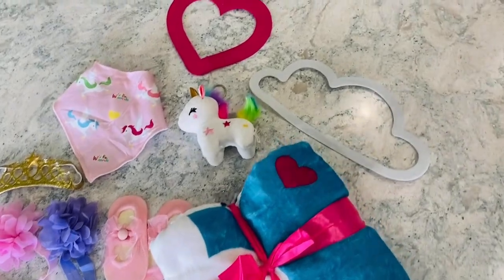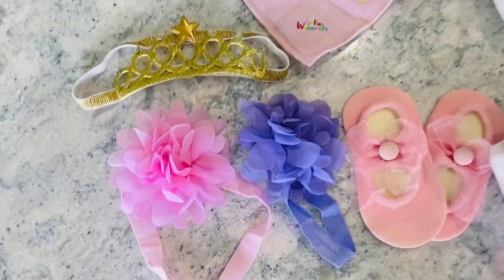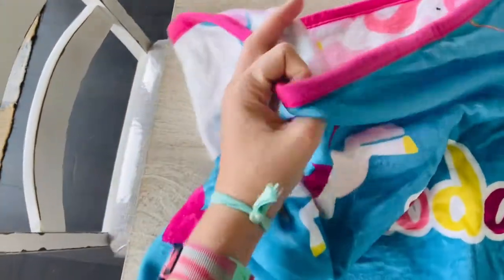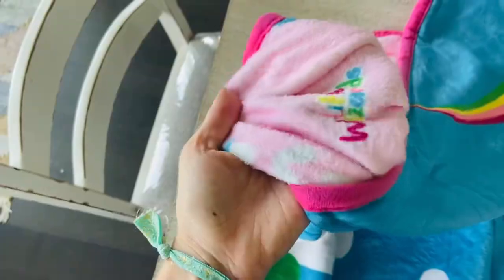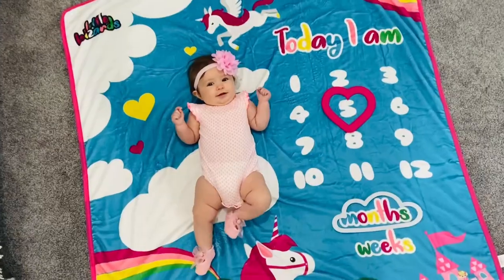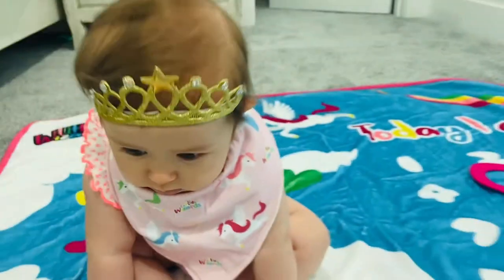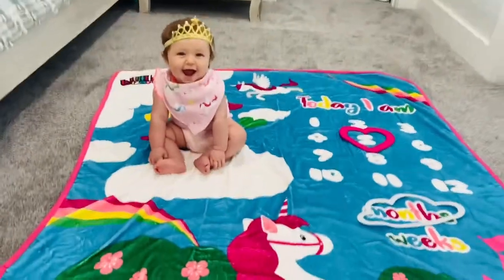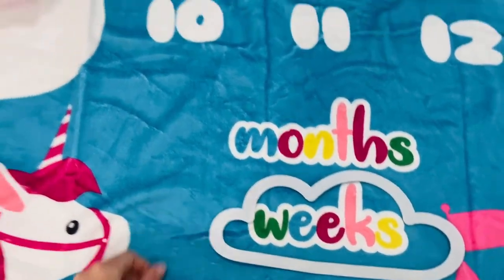Little Wizards - Perfect for Baby Shower Gift - Baby Monthly Milestone Blanket for Girls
🦄 DOUBLE SIDED MILESTONE BLANKET The perfect LARGE size: 47”x 47” blanket will help you capture a picture of every memory and the DOUBLE SIDED design will let your child reuse the milestone blanket. Create a beautiful album of all the photos, share it with your loved ones, social media & don’t forget to tag us. We want to admire all the happy moments we helped to create.
The product includes 2 frames to indicate numbers of weeks & months, 1 crown, 2 headbands, a pair of socks, 1 bib, and a unicorn toy to hold your child’s attention while taking a picture.
😍 THICK & SOFT: Our blanket is made of 100% Polyester and 250 GSM, THICKER than most milestone blanket. You will NOT have to worry about it being too thin, shrinking in the wash, colors bleeding, or feeling cheap.
🎀 BABY SHOWER GIFTS/ MULTIFUNCTIONAL: The multipurpose and extra bonus items will make an amazing registry item for parents to document, not only first-year memories but let their children use it as a multifunctional blanket while they grow. Spacious and double-sided design, lets you use it as a baby receiving blanket, stroller cover, sleeping blanket, bath towel, nursing cover, play mat, and even pregnancy milestone tracker. That's not all: it is nicely wrapped and ready to be gifted!
👍 QUALITY YOU CAN TRUST: We are providing the best product and service. The blankets are 3rd party inspected for safety, quality, and durability, ensuring they're 100% free from phthalates, chlorinated phenols, polycyclic aromatic hydrocarbons (PAHs), and toxic dye.